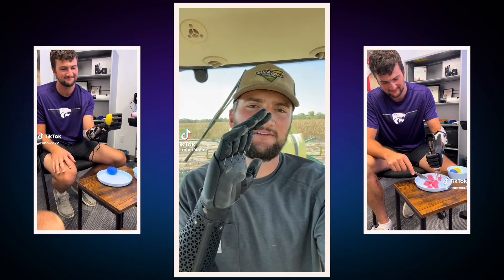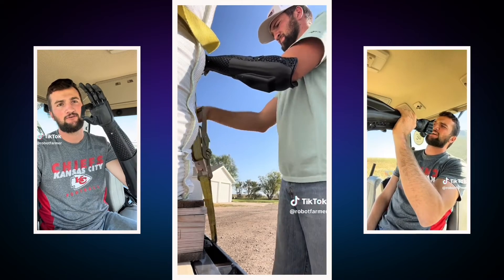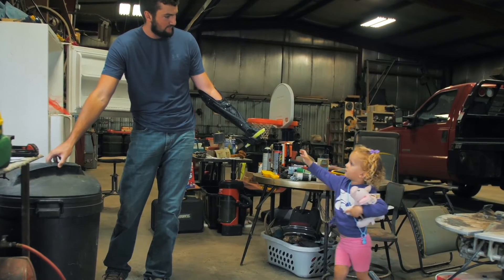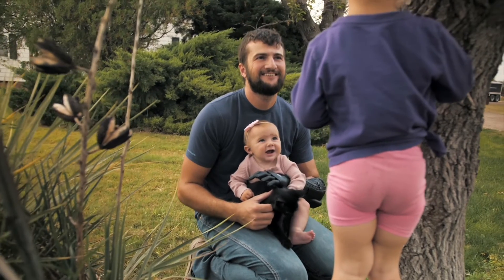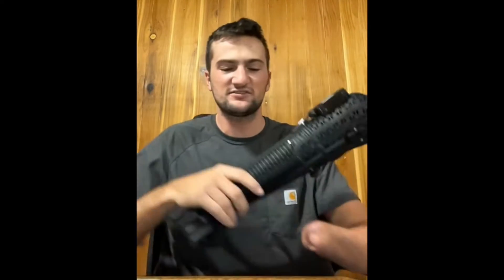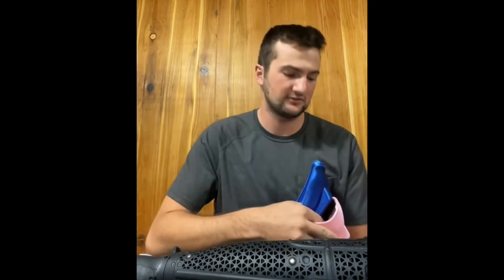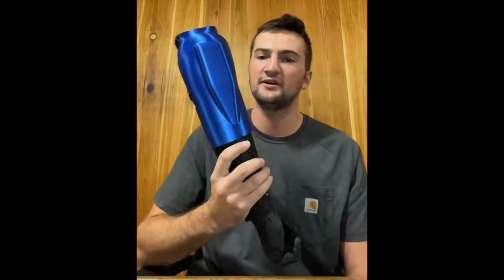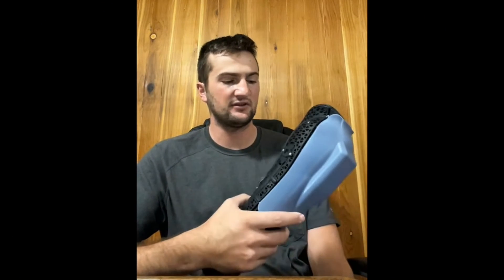5-Minute Q&A - "Robot Farmer" Talks About His Bionic Arm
Kansas farmer Conor Cox received his Hero Arm earlier this year, after losing his hand in an accident at the end of 2022.

Now he's here to share his story and give us his thoughts on his Hero Arm journey so far!